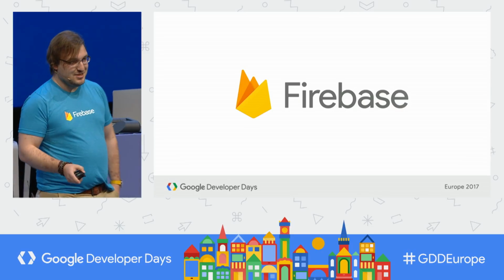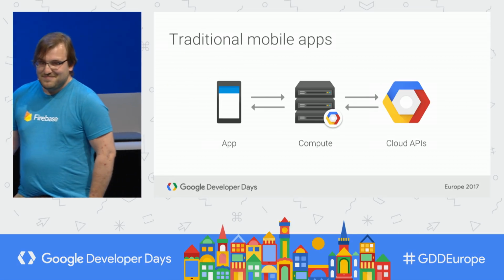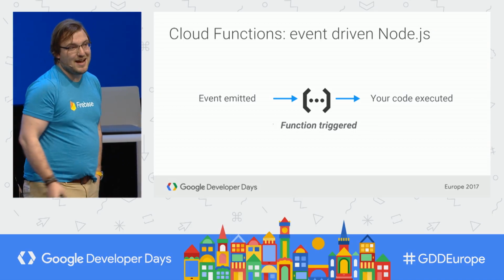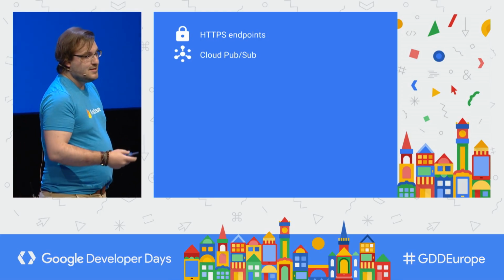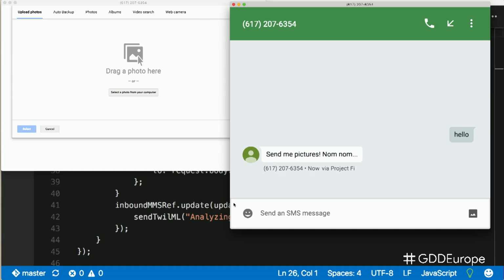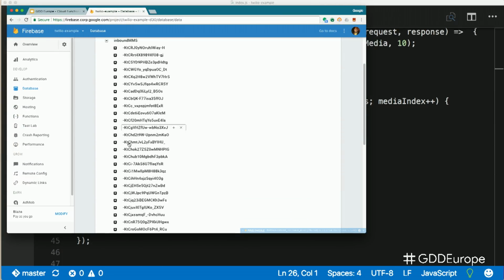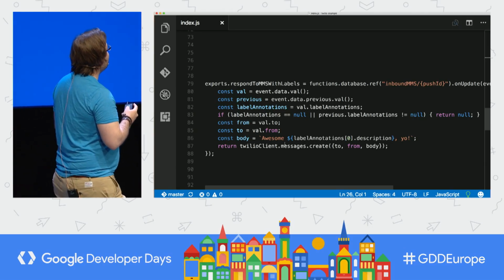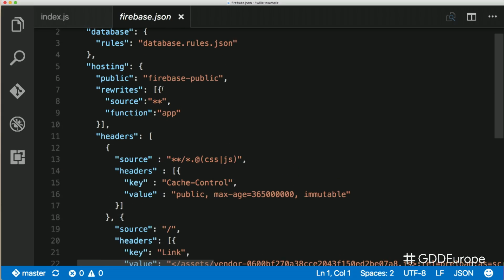What can I do with Cloud Functions for Firebase? All the Things (GDD Europe '17)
With Cloud Functions, you can run snippets of JavaScript code on Google's server in response to events from Firebase. What problems can this solve? Can this completely replace a traditional backend? Learn by example how you can create more-robust applications with Firebase and integrate technologies like Twilio, Machine Learning, and Machine Translation.